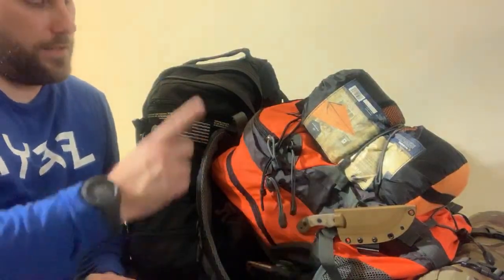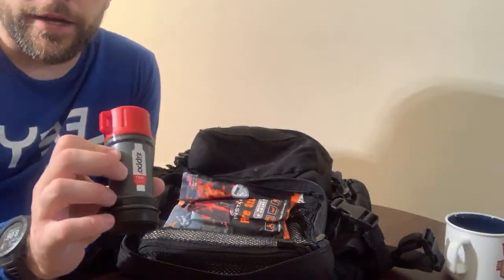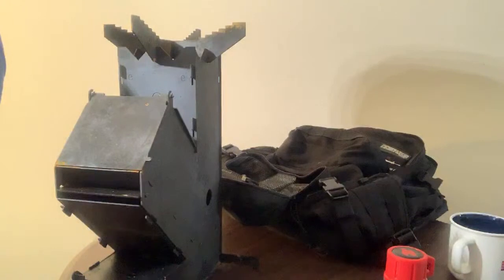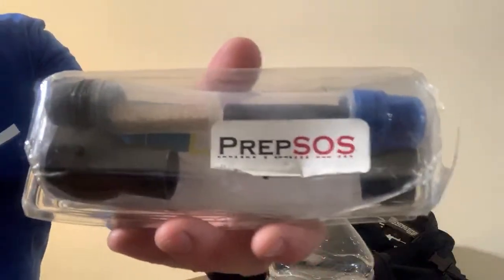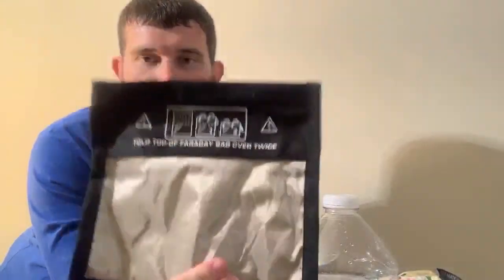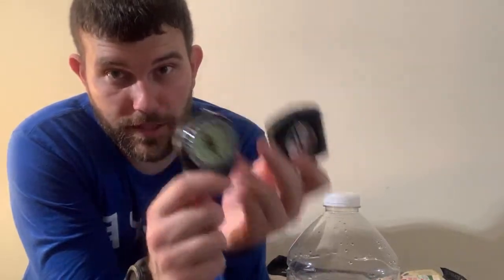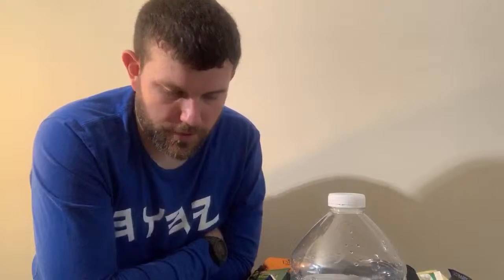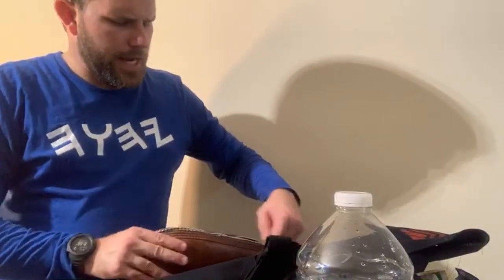Building a bug out bag/get home bag live demo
If you would like to help support 7 Trumpets Prepper channel via PayPal
In this video I go over a bug out bag/get home bag build. I hope it is a help to you

to find out more about the 7 Trumpets of Revelation, The Creators Calendar and much more.

For all your preparedness needs visit CampingSurvival.com